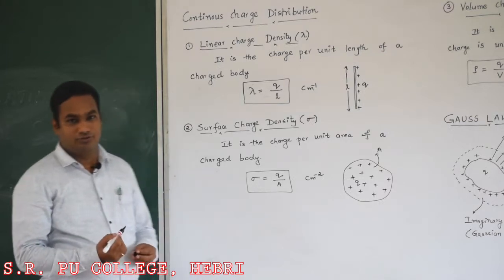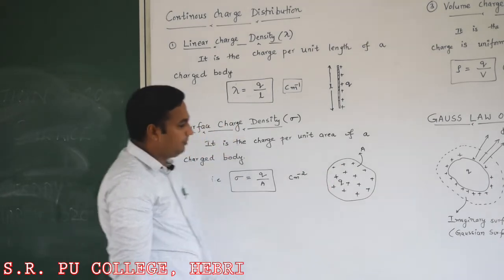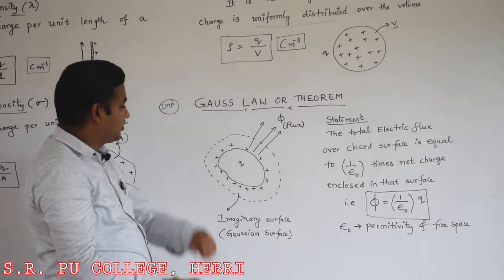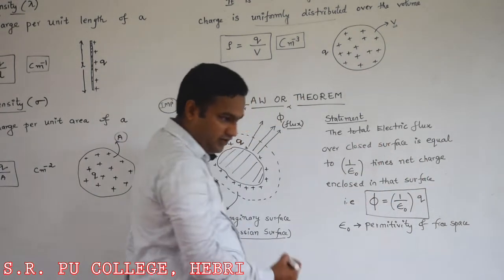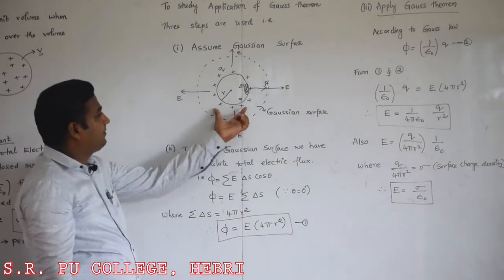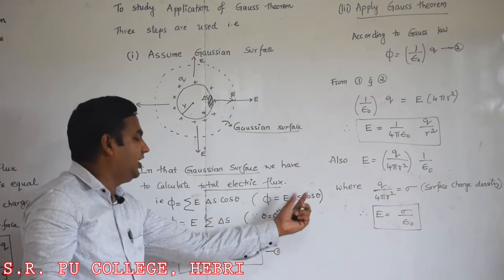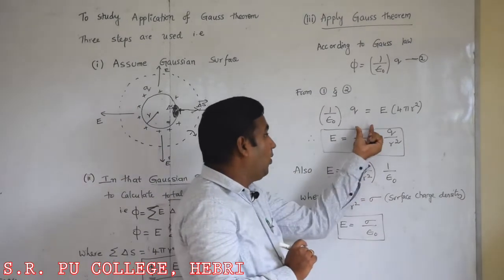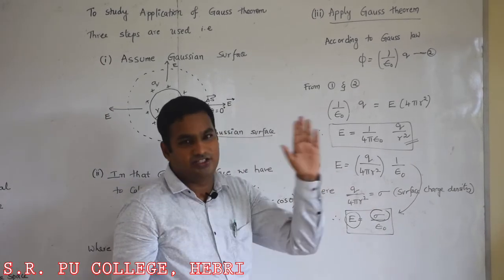II PUC PHYSICS- ELECTRIC CHARGES AND FIELD By Mr.Prashnath Lecturer in Physics part-5